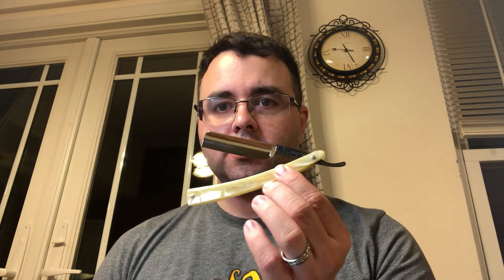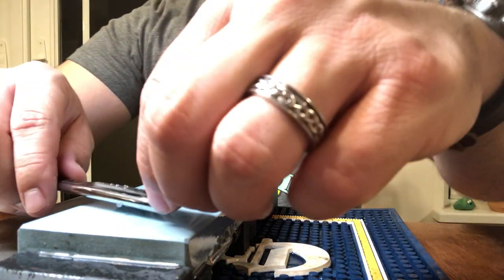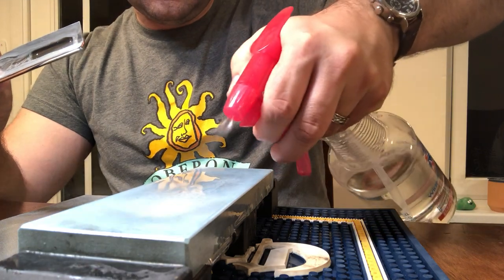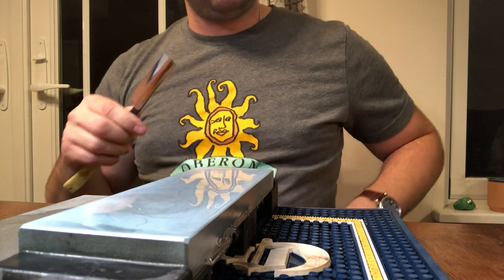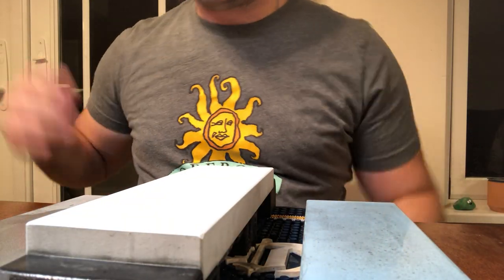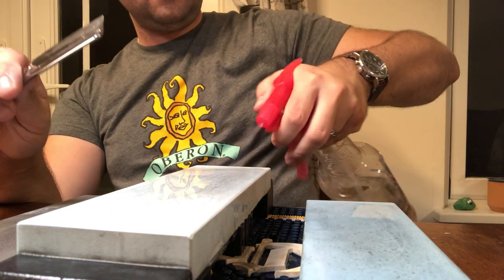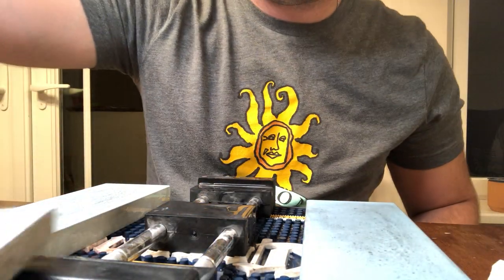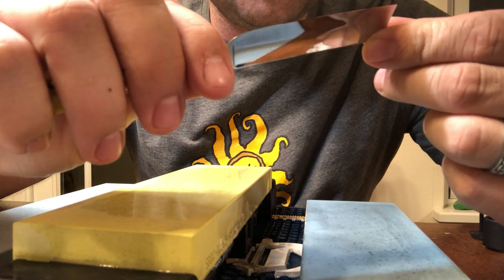Genco Easy Aces Straight Razor: Bevel Set 1000 - 8000 Naniwa Super Stones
Bevel set on a Genco Easy Aces straight razo, on a Naniwa 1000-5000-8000 super stones.

Straight Razor Honing